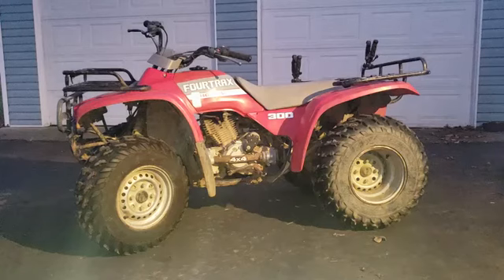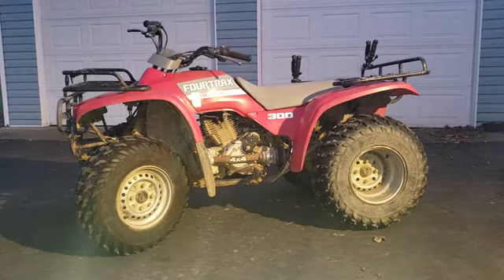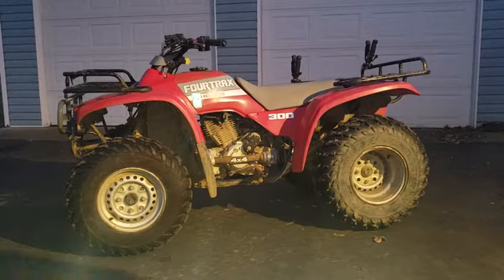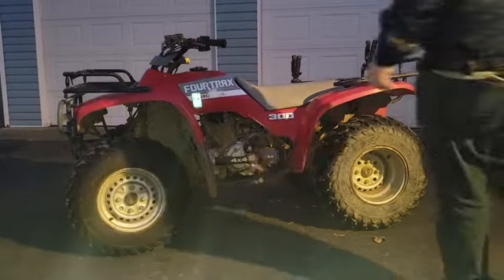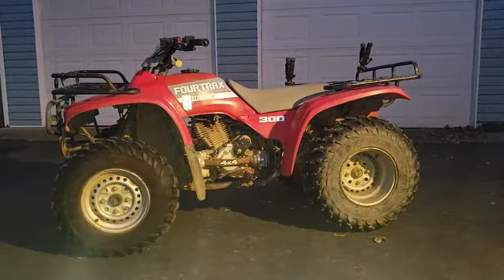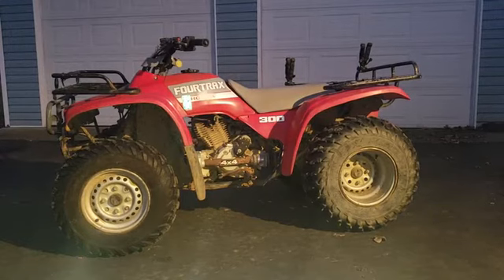1988 Honda TRX300FW 4x4